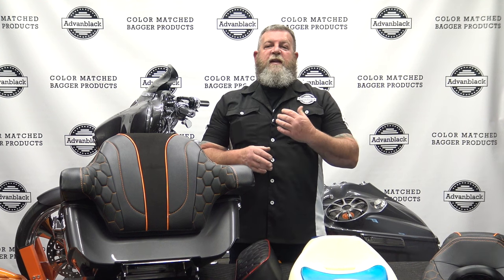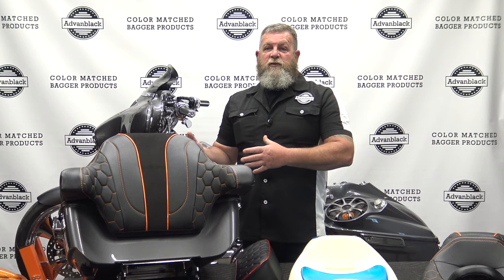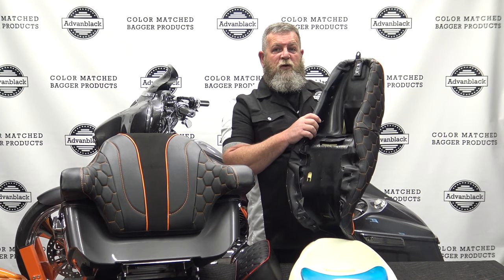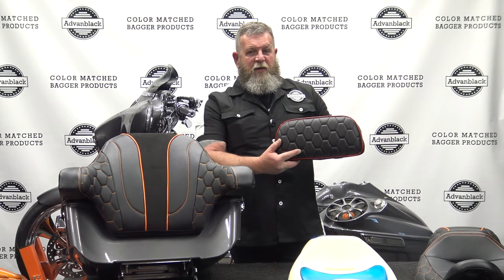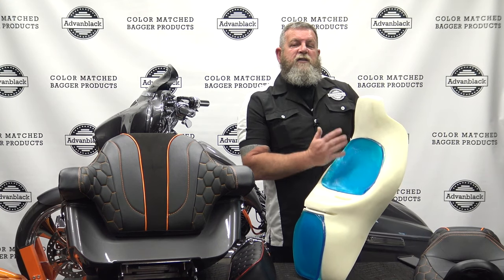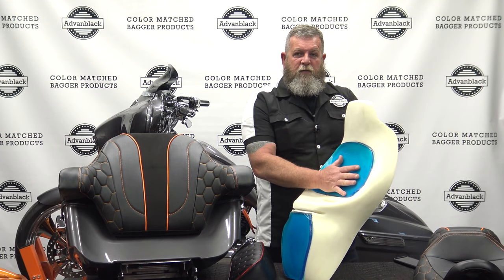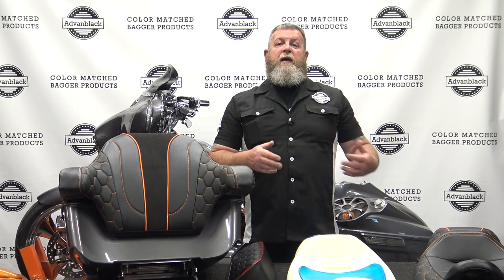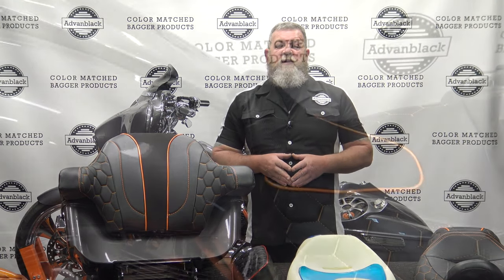Advanblack Cobra Gel Seat and Backrest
Brand new product from Advanblack. Advanblack Cobra Seat with Custom Stitching for 08 up Harley Touring Models
Dress up your Touring seat Features our "Gel-Lab" technology for maximum comfort
Replace your stock with the standard Touring seat. Custom color stitching and honeycomb design pattern with color matching piping.
High-density foam provides slow recovery after compression
"Gel-Lab" seat core increases comfort, heat dissipation, and bodyweight distribution.
Our Advanblack "Gel-Lab" core will help reduce road impacts and bike vibration to minimize rider fatigue on long trips.
The seat is constructed with a machined plastic baseplate
Fitment: Harley-Davidson®: Road King '08-'21, Street Glide '08-'21, Street Glide Trike '10-'11, Electra Glide '08-'21, Road Glide '08-'21, Tri-Glide '09-'21e.